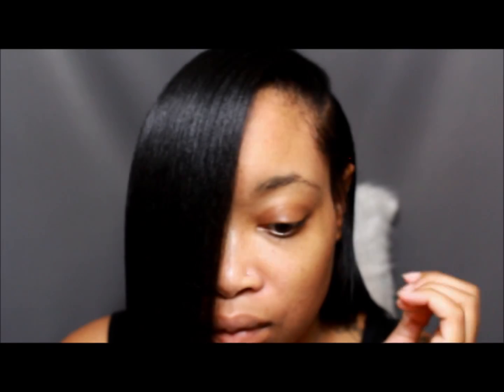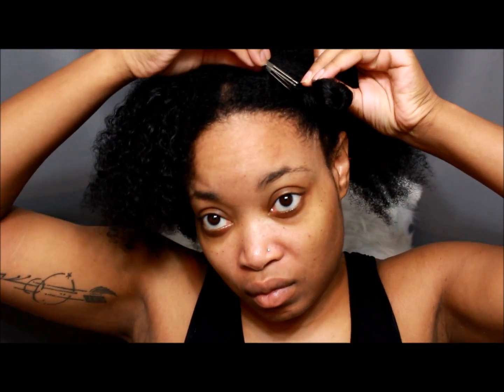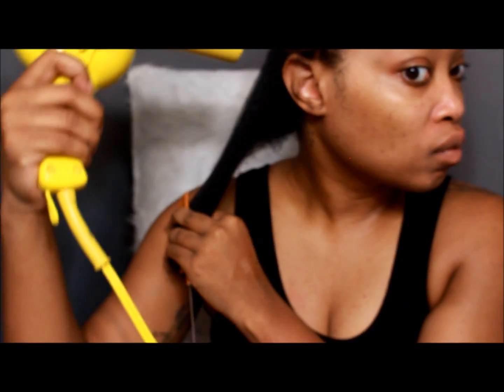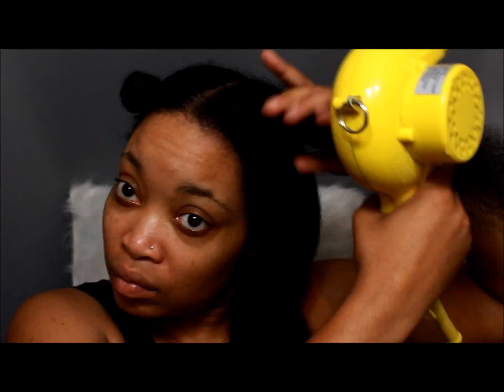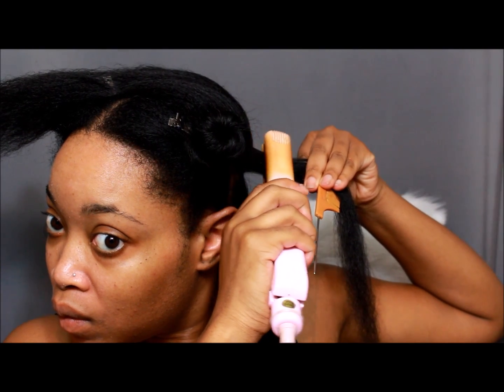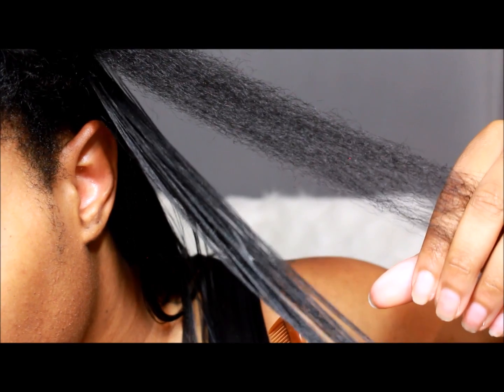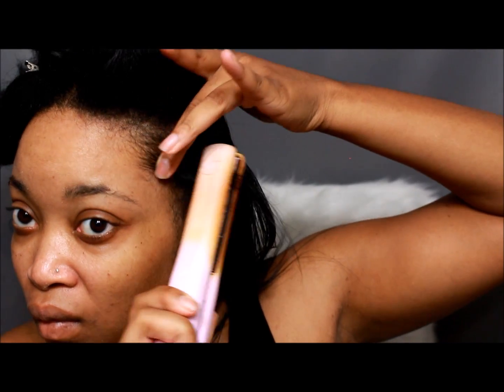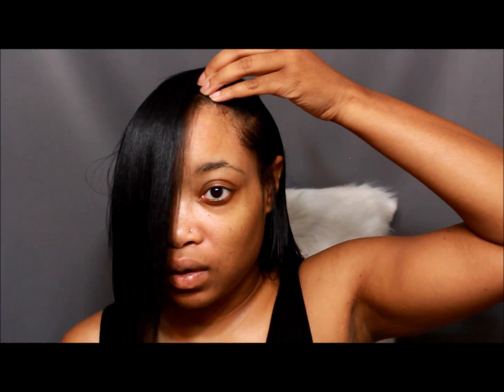How to Flatiron Natural hair bone straight (No relaxer/ natural products)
Ive been Natural for about 7 or 8 years now and it was the best decision EVER! Natural hair can be a pain at times when youre trying to learn to manage it so here are some tips or guide on how I manage to get my natural hair REALLY straight.

products used in the video:
Jamaican Black Castor Oil in lavender
Pure Coconut oil
yellow bird (connair pro)
GVP (sallys brand) flat irons Ive been having them for ages!!!

Ive managed to keep my hair healthy and growing by keeping my hands and heat products off of it. I only let my hair out maybe once a month for about a week or so to breathe then I braid it back up and use styles such as braids or wigs!

Enjoyed this video? check out some of my other videos featuring some of the wigs I wear for protective styling  linked below!!